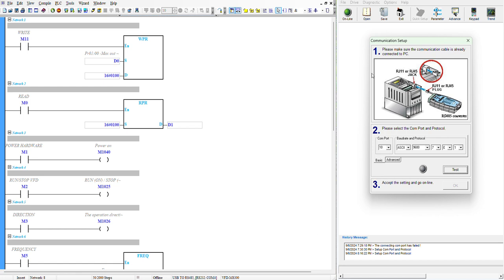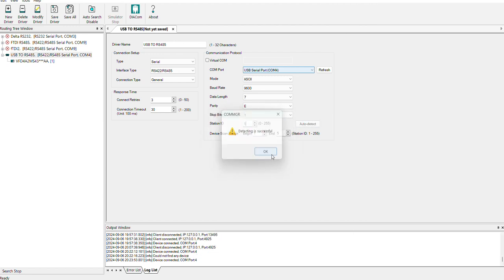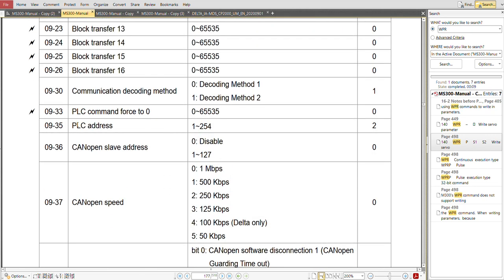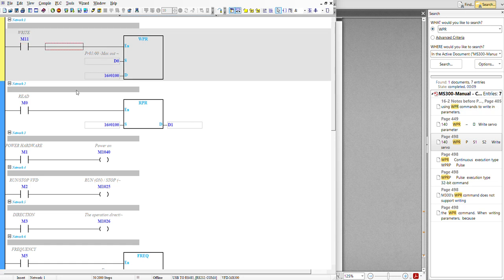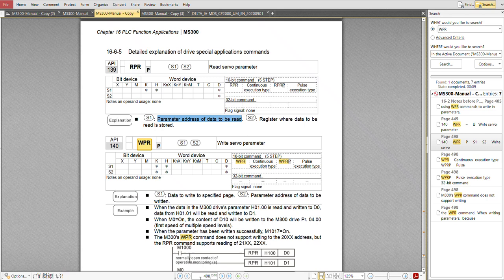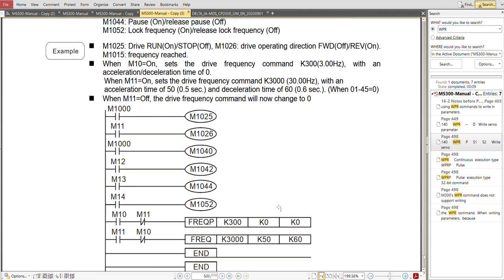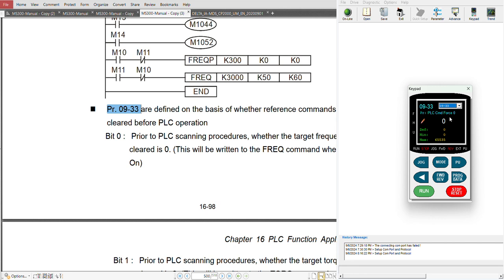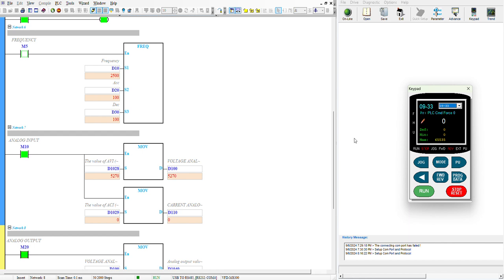DELTA VFD MS300 PLC Function Applications (USING DELTA MS300 IN PLC MODE) ENGLISH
Introduction
The commands provided by the MS300's built-in PLC functions, including the ladder diagram editing
tool WPLSoft, as well as the usage of basic commands and applications commands, chiefly retain
the operating methods of Delta's PLC DVP series.

16-1-2 WPLSoft ladder diagram editing tool
WPLSoft is Delta's program editing software for the DVP and MS300 programmable controllers in the
Windows operating system environment. Apart from general PLC program design general Windows
editing functions (such as cut, paste, copy, multiple windows, etc.), WPLSoft also provides many
Chinese/English annotation editing and other convenience functions (such as registry editing,
settings, file reading, saving, and contact graphic monitoring and settings, etc.).

Notes before PLC use
1. The MS300 provides 2 communications serial ports that can be used to download PLC
programs (see figure below).
2. Channel 1 communications format is the same as channel 2.
3. Channel 2 has a preset communications format of 7,N, 2, 9600, ASCII can be changed in Pr.
09-01 (transmission speed) and Pr. 09-04 (communication protocol).
4. The PLC preset is node 2; the PLC node can be changed in Pr. 09-35, but this address may not
be the same as the drive's address setting of Pr. 09-00.
5. The client can simultaneously access data from the drive and internal PLC, which is performed
through identification of the node. For instance, if the drive node is 1 and the internal PLC node
is 2, then the client command will be
 01 (node) 03 (read) 0400 (address) 0001 (1 data item), indicating that it must read the data
in drive Pr. 04-00
 02 (node) 03 (read) 0400 (address) 0001 (1 data item), indicating that it must read the data
in internal PLC X0
6. The PLC program will be disabled when uploading/downloading programs.
7. Please note when using WPR commands to write in parameters, values may be modified up to
a maximum of 106 times, otherwise a memory write error will occur. The calculation of
modifications is based on whether the entered value has been changed. If the entered value is
left unchanged, the modifications will not increase afterwards. But if the entered value is
different from before, the number of modifications will increase by one.
Chapter 16 PLC Function ApplicationsMS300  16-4
8. When Pr. 00-04 is set as 28, the displayed value will be the value of PLC register D1043 (see
figure below):
Digital Keypad KPC-CC01 (optional)
Can display 0~65535
9. In the PLC Run and PLC Stop mode, the content 9 and 10 of Pr. 00-02 cannot be set and cannot
be reset to the default value.
10. The PLC can be reset to the default value when Pr. 00-02 is set as 6.
11. The corresponding MI function will be disabled when the PLC writes to input contact X.
12. When the PLC controls drive operation, control commands will be entirely controlled by the PLC
and will not be affected by the setting of Pr. 00-21.
13. When the PLC controls drive frequency commands (FREQ commands), frequency commands
will be entirely controlled by the PLC, and will not be affected by the setting of Pr. 00-20 or the
Hand ON/OFF configuration.
14. When the PLC controls drive operation, if the keypad Stop setting is valid, this will trigger
an FStP error and cause stoppage.